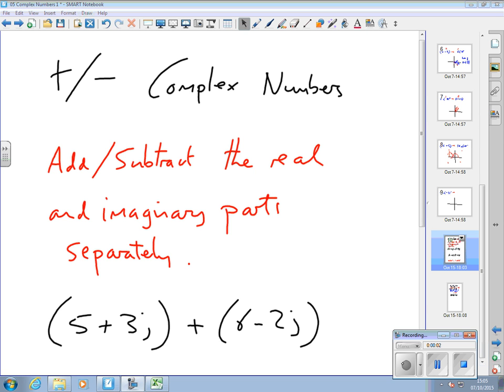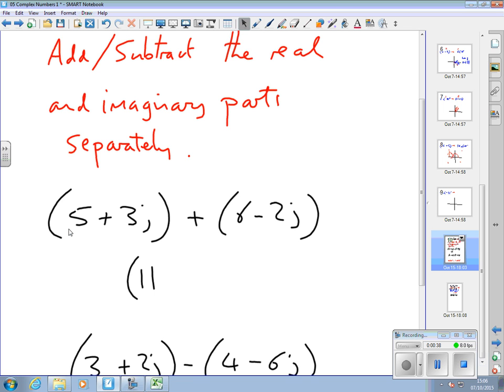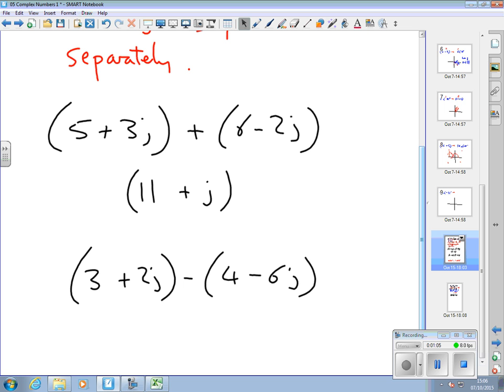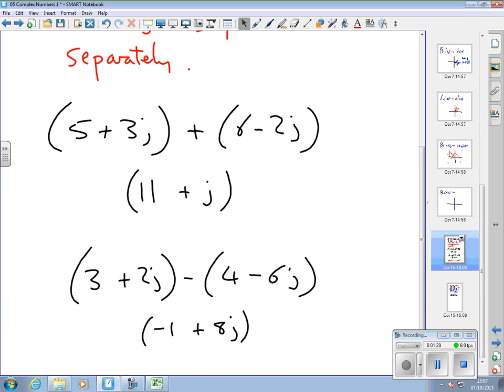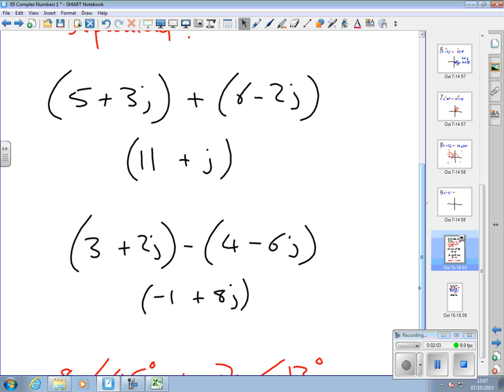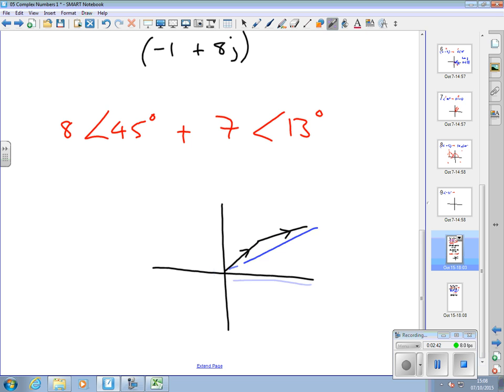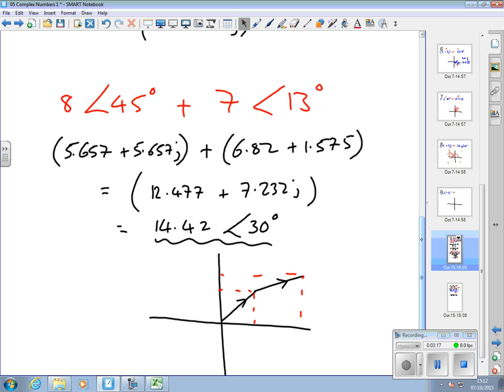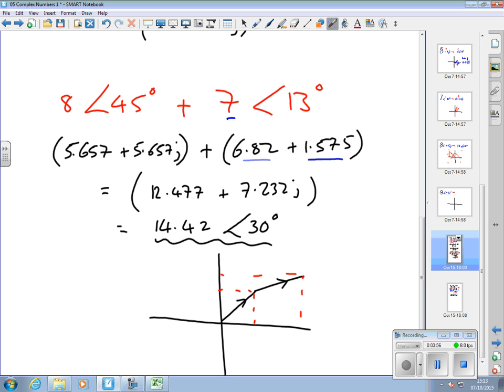Adding and Subtracting Complex Numbers